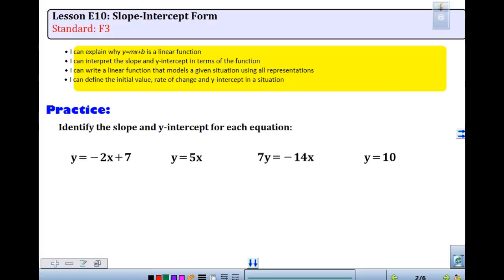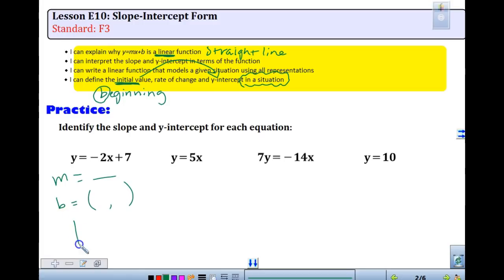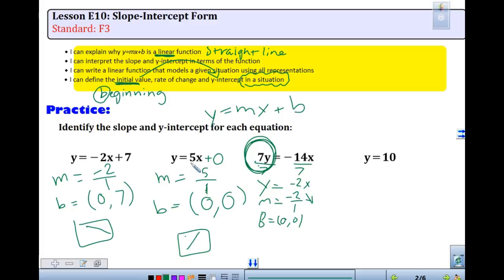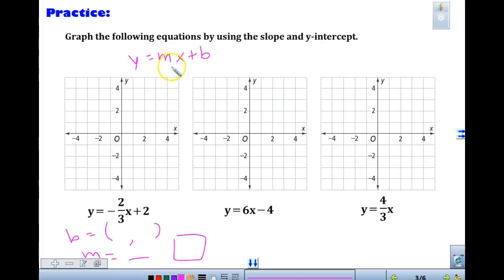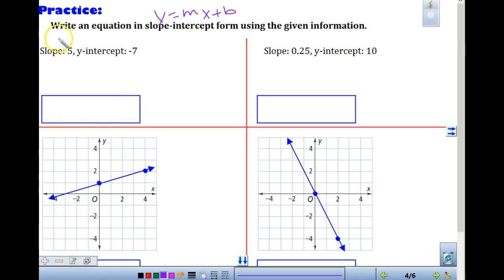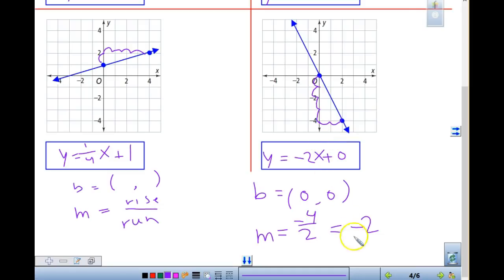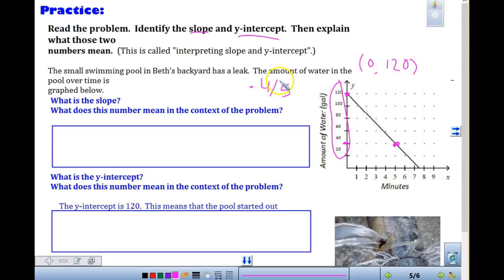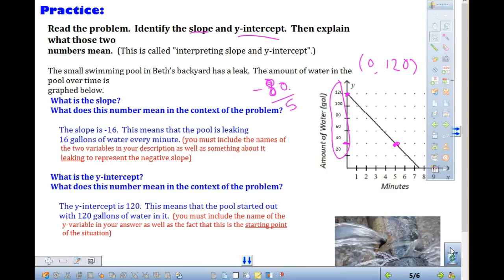M8 E10 slope intercept 2018